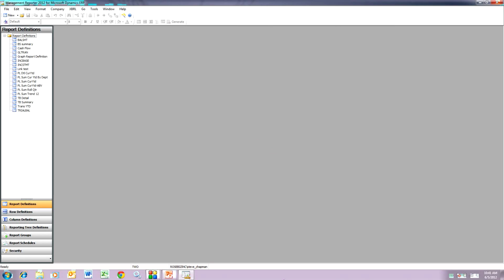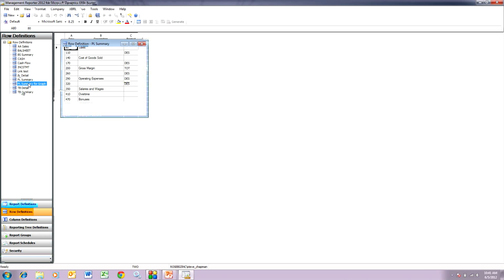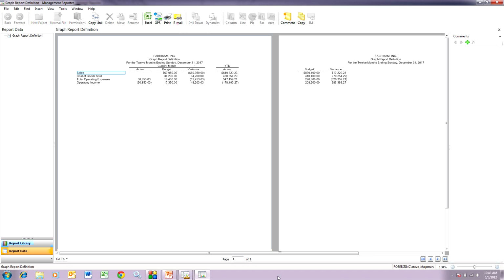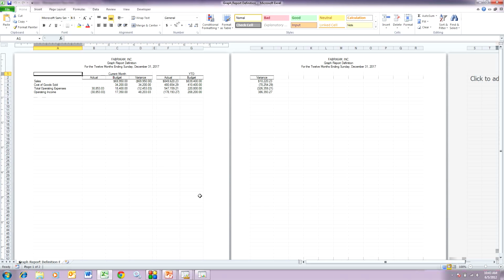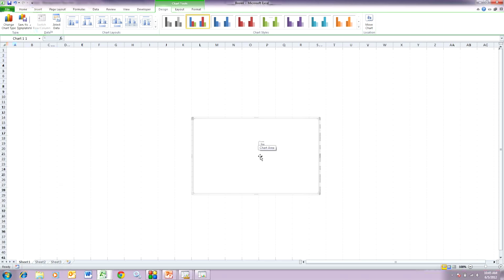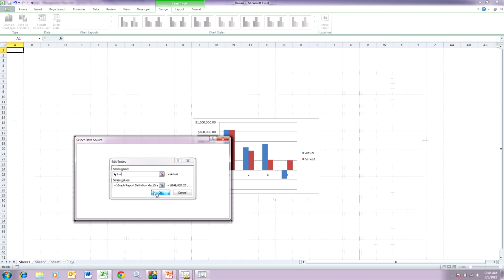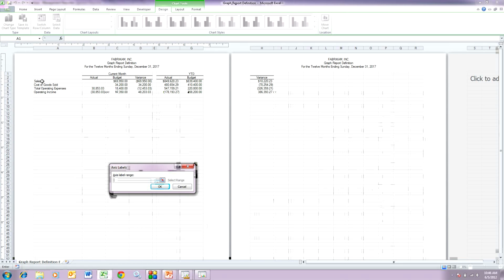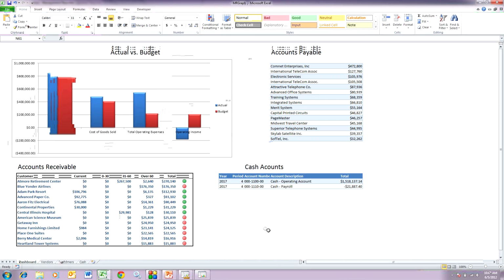MR for Dashboards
This video shows how to use Management Reporter financial information in an Excel dashboard and combine it with other Dynamics GP information. This is a little tricky, and probably not for everyone, but it's important if you want to combine other data with your financial reporting data in one reporting result.